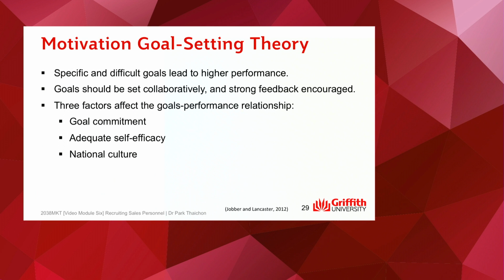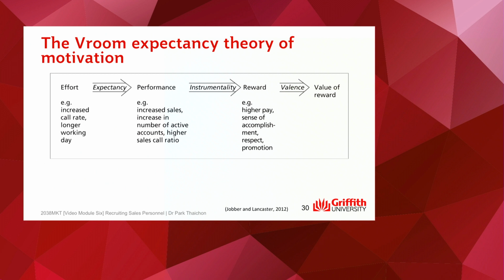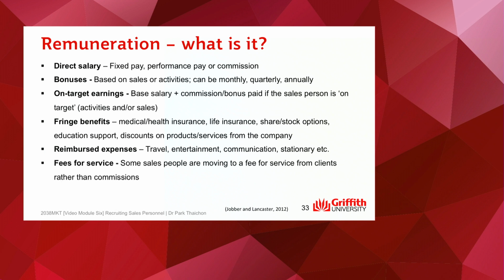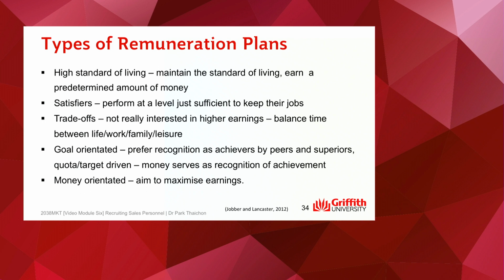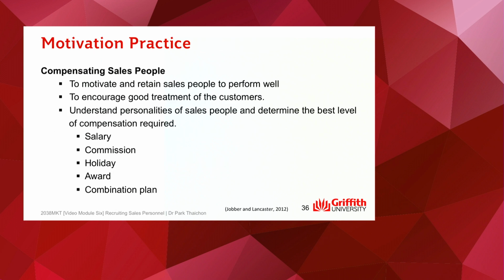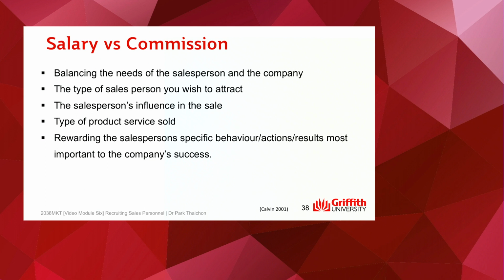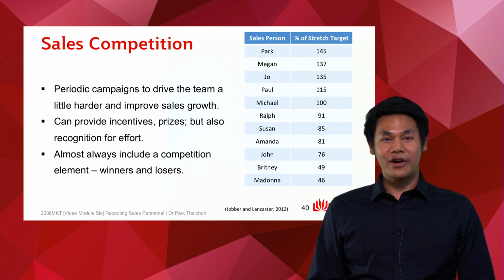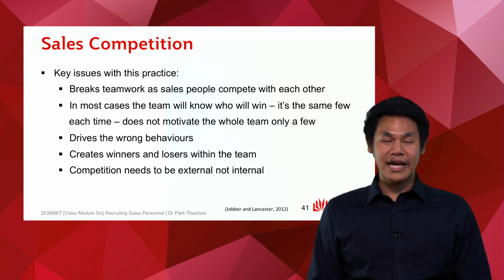Module 6A - 6.4 Motivation Theory and Practice